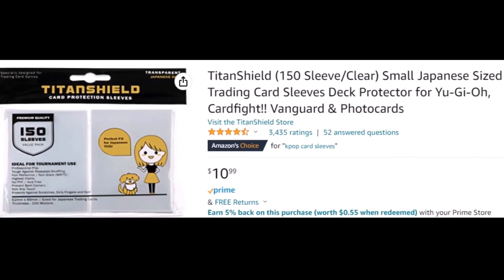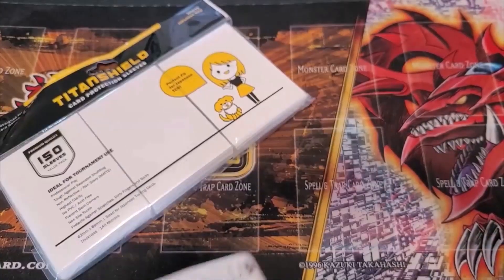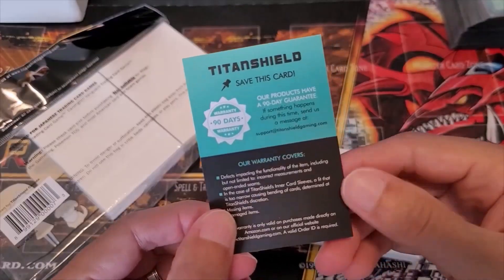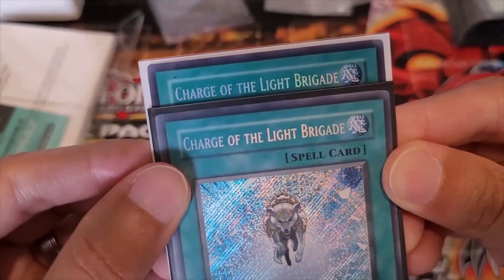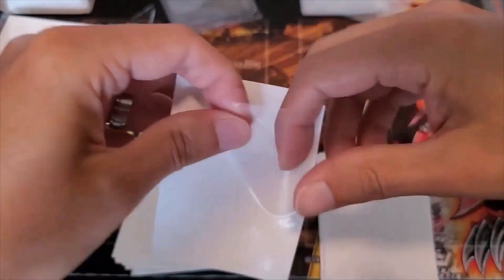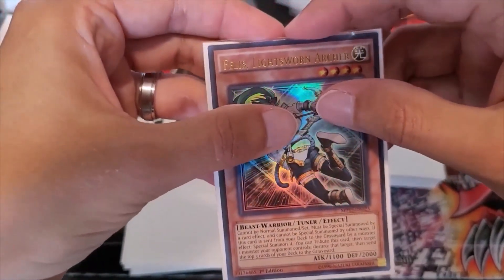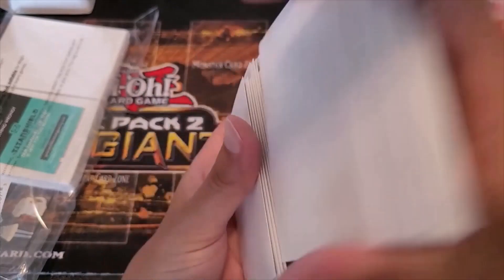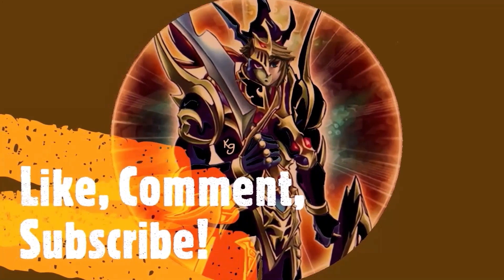Best Yugioh card sleeves? 👀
TitanShield (150 Sleeve/White) Small Japanese Sized Trading Card Sleeves Deck Protector for Yu-Gi-Oh, Cardfight!! Vanguard & Photocards
Amazon link for sleeves